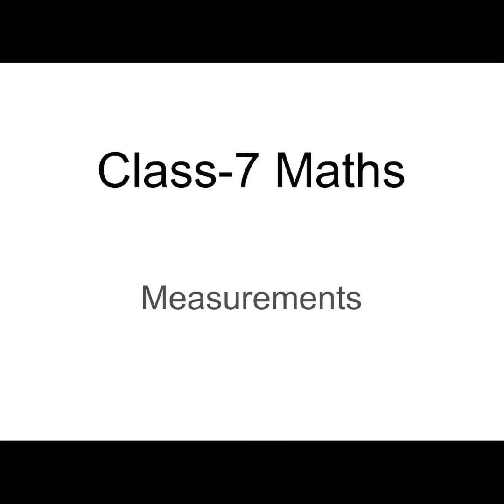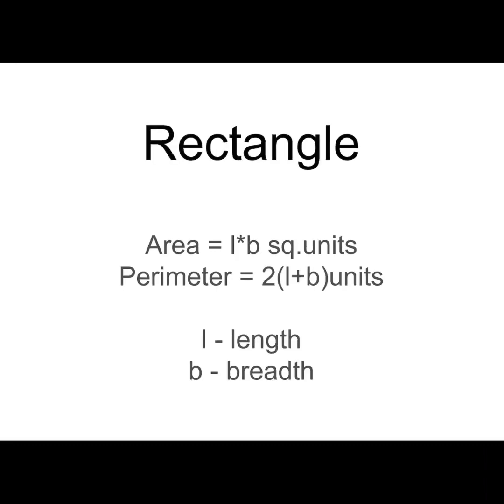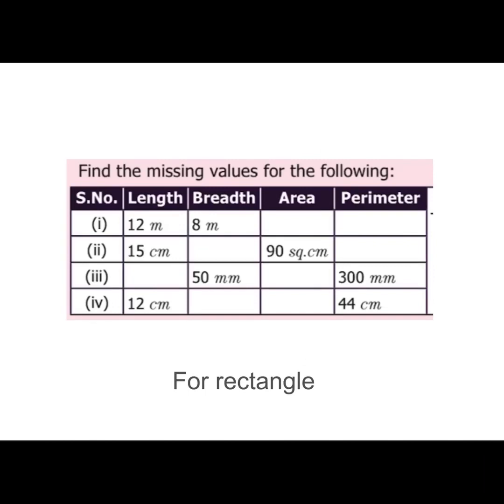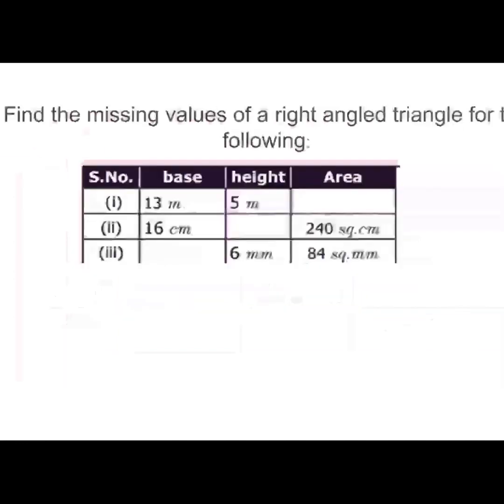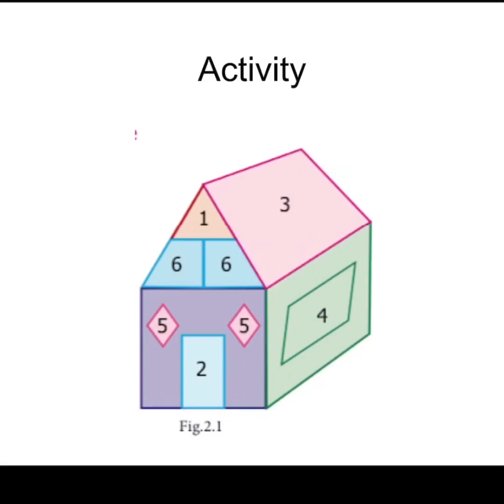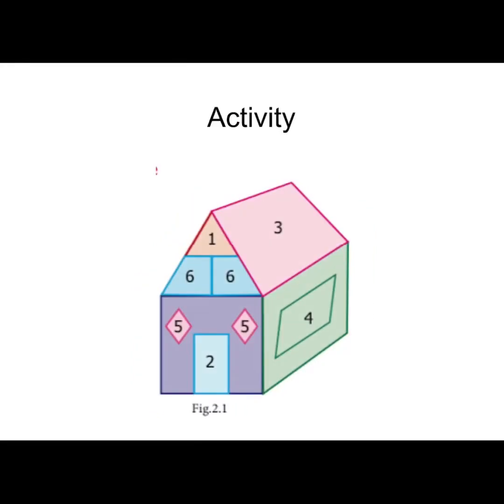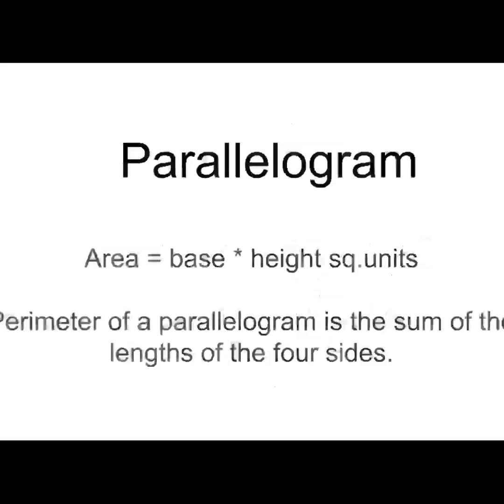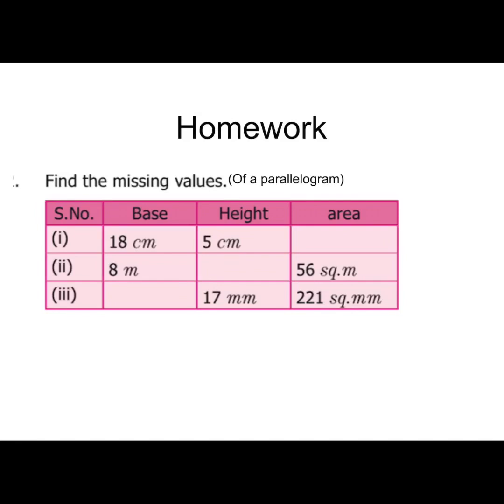TNMaths7th Measurements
GGMath TNMaths7th Measurements parallelogram area and perimeter